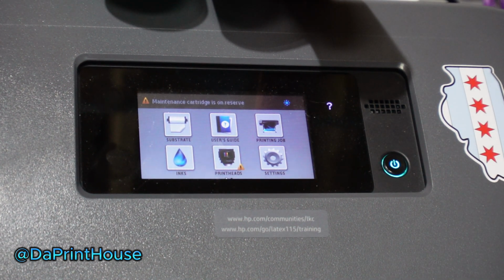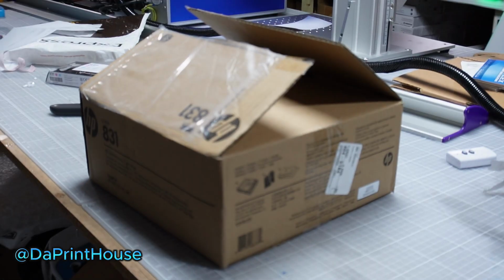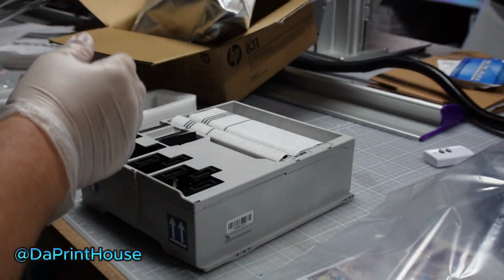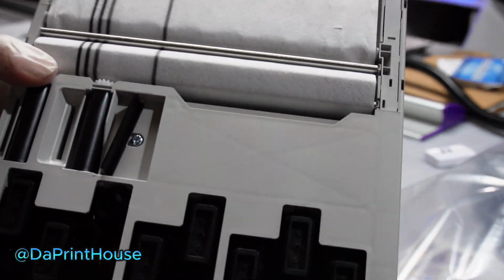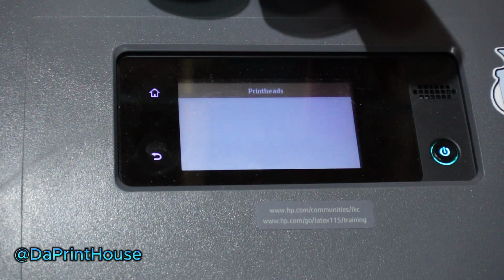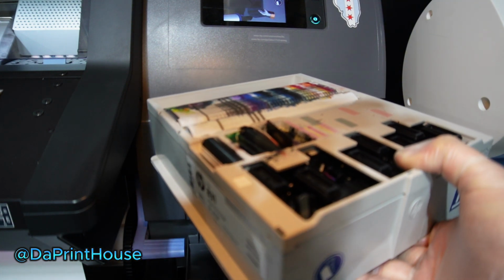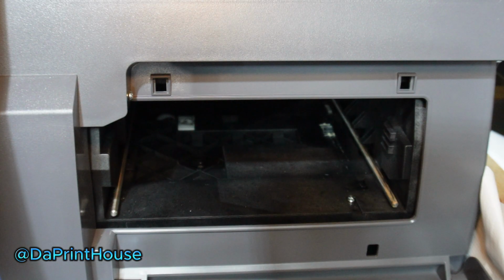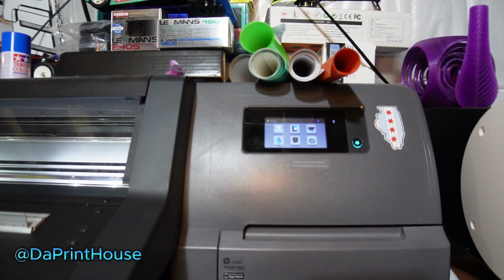hp latex 115 315 printer maintenance box replacement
( all donations greatly appreciated & used for content creation on this channel)
Social media accounts:

LINKS TO MY VLOGGING CAMERA SET AS SHOWN WITH BUY LINKS:
dji Osmo action vlogging camera
Polarduck 66" Camera Tripod Stand
PGYTECH Camera Cage
CYNOVA microphone adapter
RODE MICROPHONE SET/KIT
Ulanzi VL49 RGB RECHARGABLE Video Light
Battery Handle Grip, ULANZI BG-3 10000mAh Power Bank Grip
TRIPLE SHOE EXTENSION BAR

Equipment i use:
Primera Print / cut color label printer that die cut/contour cuts
OMTech 50W CO2 Laser Engraver

Handheld Grommet press currently $24
Grommet Press
45 Degree blades for Roland BN-20
60 Degree blades for Roland BN-20
71" Banner Trimmer ( other sizes their as well)
24" safety ruler ( LOVE THIS ruler )
12" safety ruler
31" Big Blue safety straight edge
18"x4'x4" shipping boxes
4mil 4" x 500' pink poly tubing
16" Bag Sealer
package candy i include
shipping label printer
24" x 24" photo booth
Cork coasters i use for roland DTG and laser
25+ years of CNC & Commercial Sign and Large format printing!
Welcome to "Da Print House!" aka LuckyFrogPrint was started by my wife and I to offer DTG ( direct to garment printing ) and other Printed & Personalized items such as
Digitally Printed Banners, Stickers, Decals,
Laser engraved gifts,
LED SIGNS as well as various other engraved items,
also Do custom heat transfer items such as shirts towels and other garments.

We also do custom business label/stickers available with our commercial type printing systems
Printers & Equipment in our shop we have and run:
Roland BT-12 DTG Printers (two)
HP Latex 115 Print Cut HP Cutter Combo
Epson C6500AU Color Decal Sticker printer
Primera LX610 Print & Cut Printer
50w c02 Laser cutter / engraver
Graphtec MK2 Vinyl Cutter Plotter
Stahls 9x15 Heat Press
Stahls 16x20 fusion iQ Heat Press
24"x24" photo booth

We also have & run a small commercial type CNC machine so we do custom CNC work as well.

I have been in the commercial Printing & Sign business as my full time job for 30 years.
I am currently a commercial sign graphic designer.